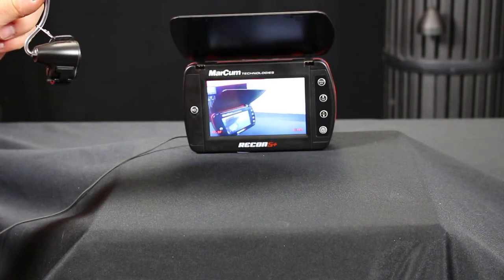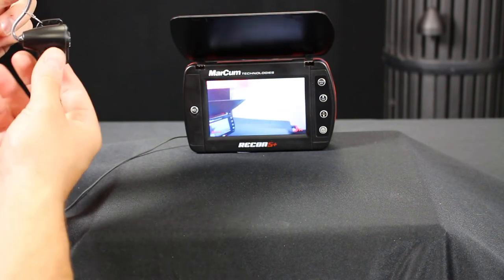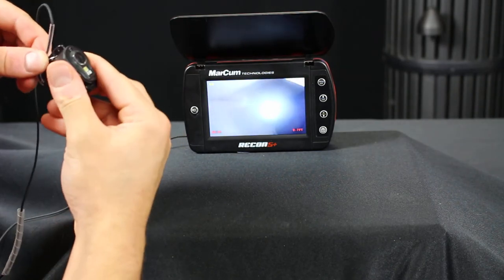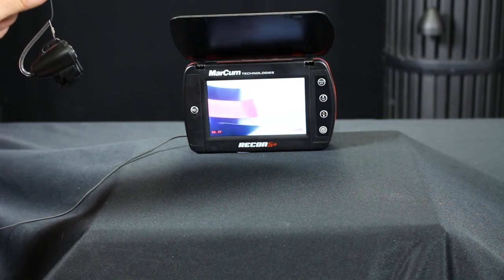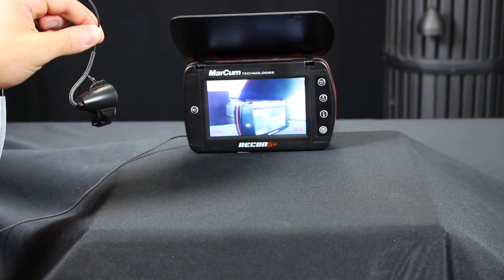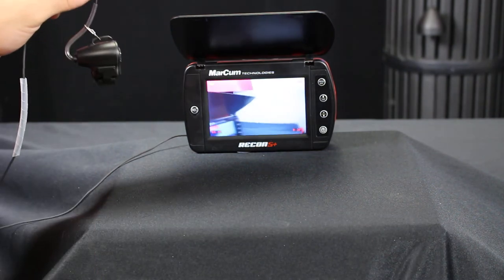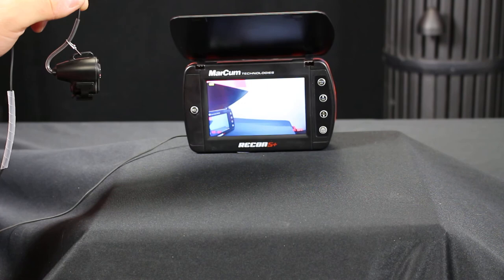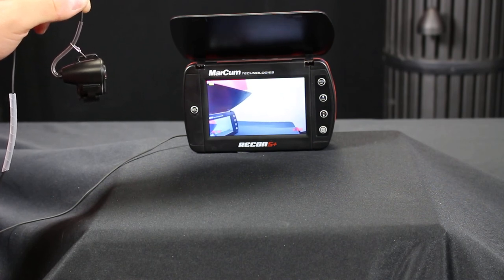Camera positions on the Recon 5 series camera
Using the Recon 5 series camera and how to change the camera positions.